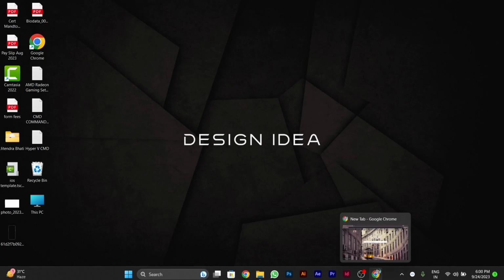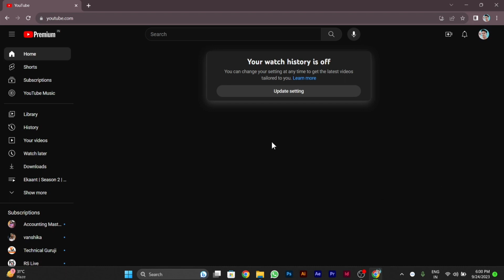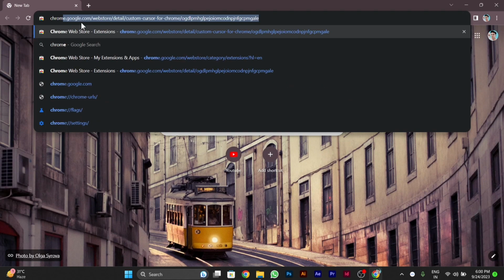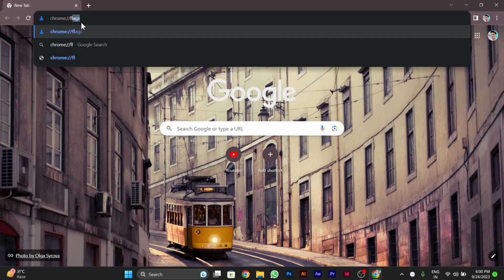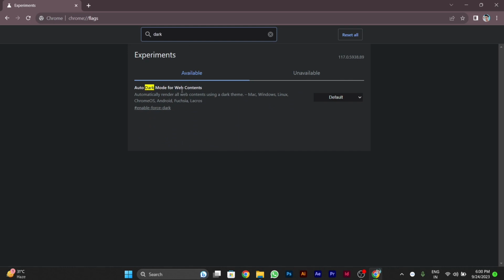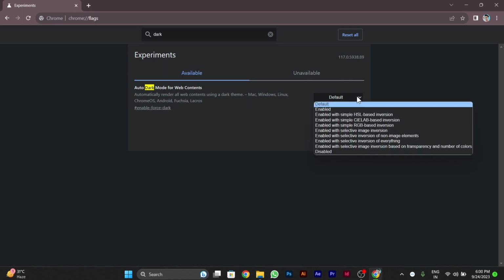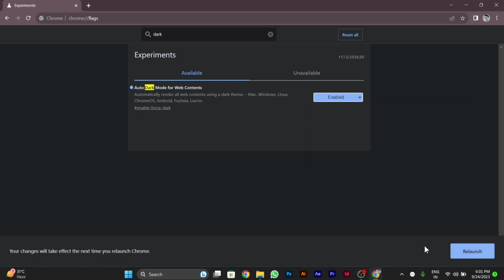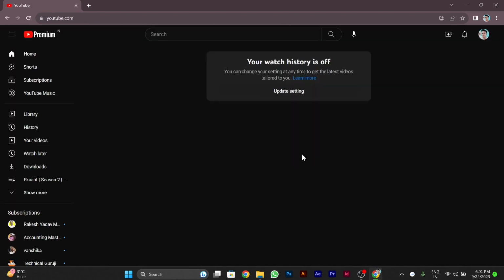How to Enable or Disable Dark Mode in Google Chrome | Easiest Way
In this tutorial, we'll show you the easiest way to enable or disable Dark Mode in Google Chrome. Whether you prefer the sleek look of Dark Mode or want to switch back to the classic light theme, we've got you covered.